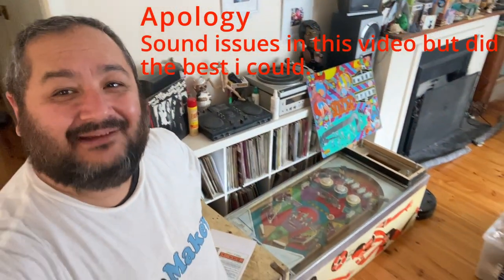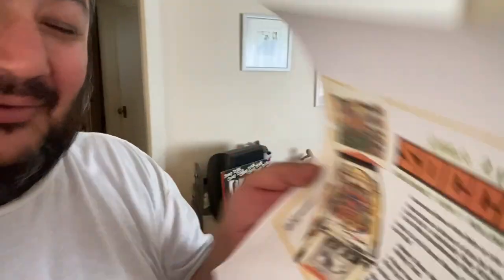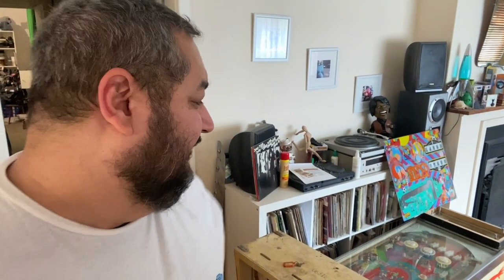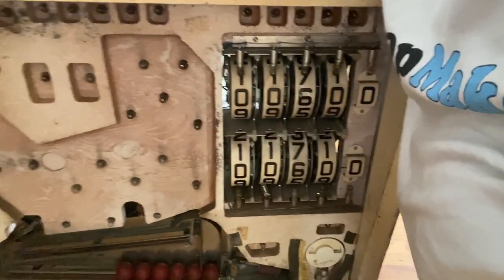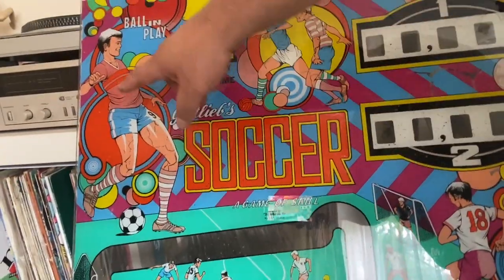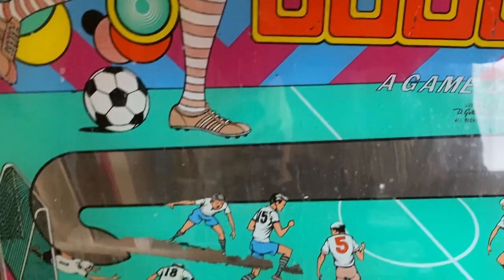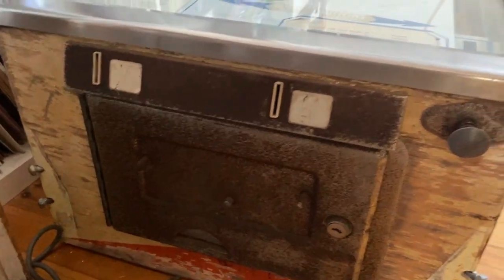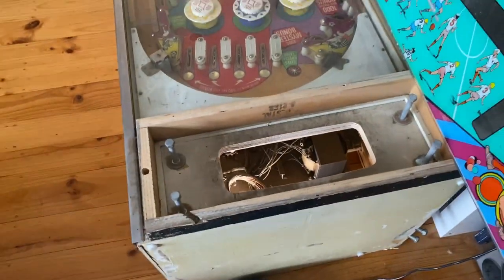Restoring a 1975 Gottlieb Soccer - First look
Bought a Gottlieb Soccer Pinball machine from 1975. It was in quite a state when i bought it off marketplace.

Lets restore and sell this old Electrmechanical Pinball classic.